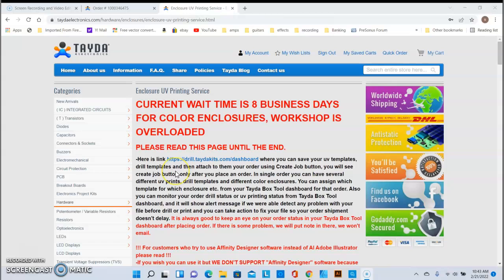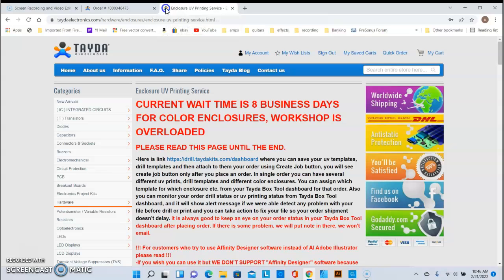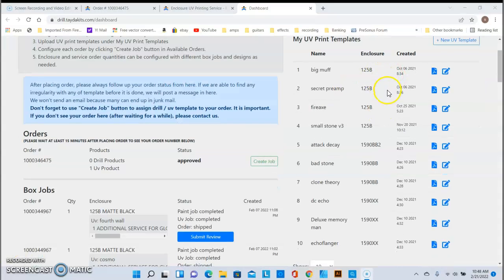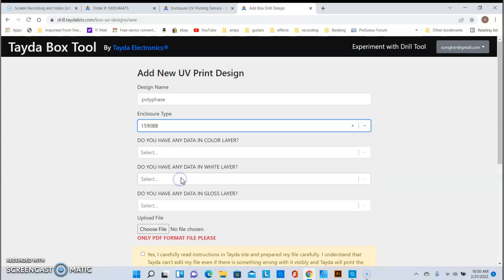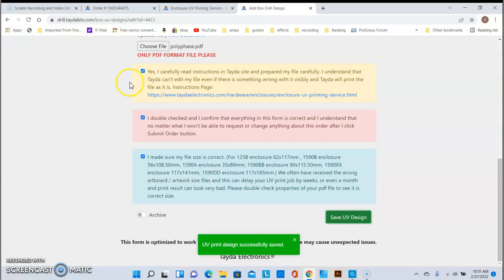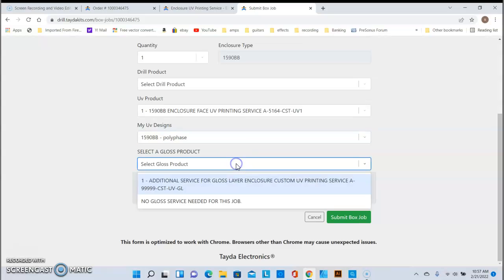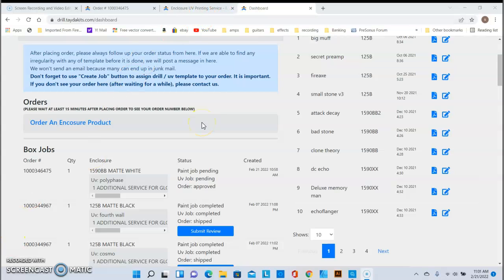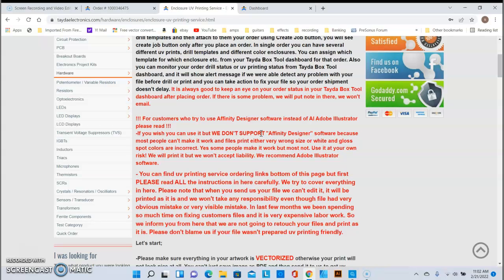Tayda UV Printing Part 4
What to order, and submitting your files in the Tayda BoxTool